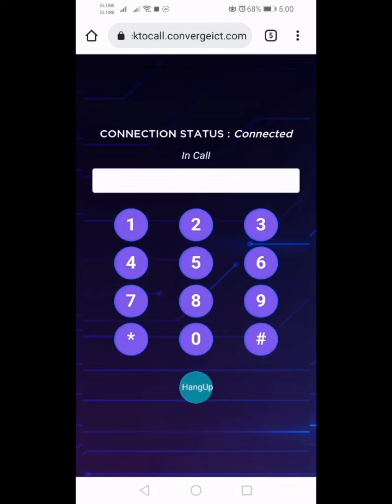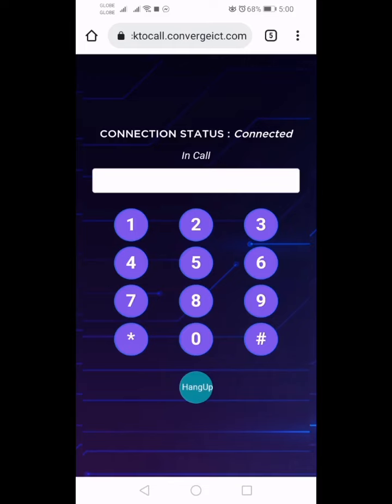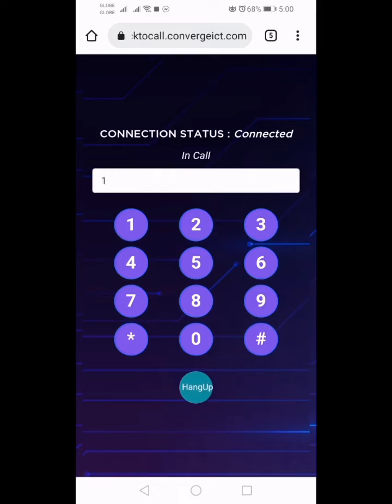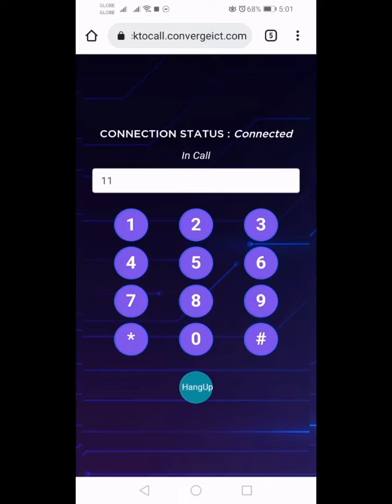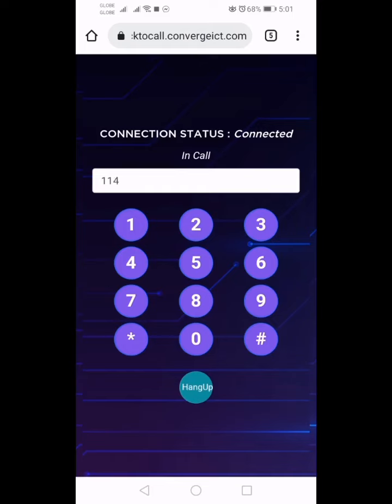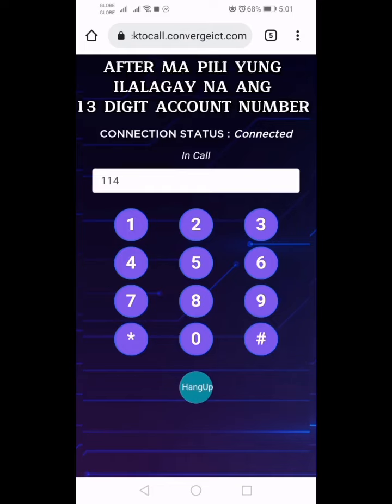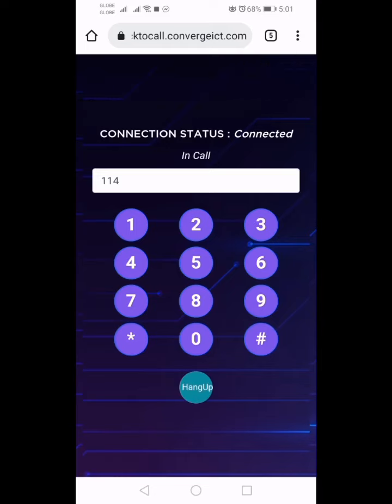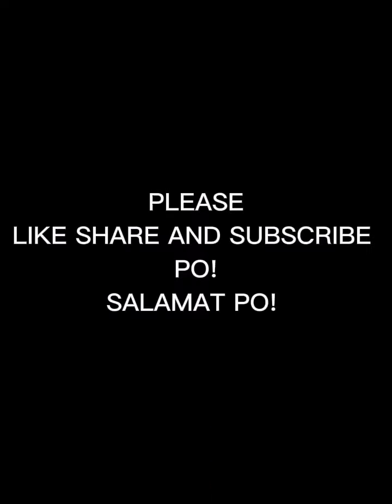PANU TUMAWAG SA CONVERGE GAMIT ANG LINK NG CLICK TO TALK👇👇👇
New version👇👇👇panu tumawag